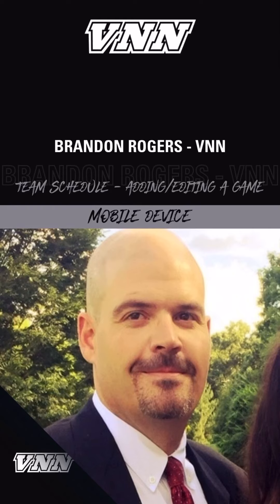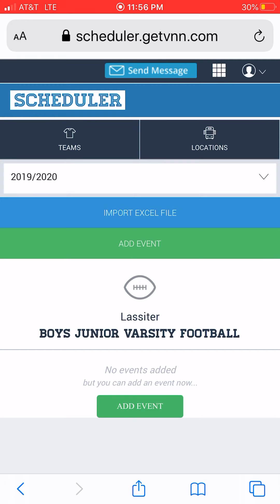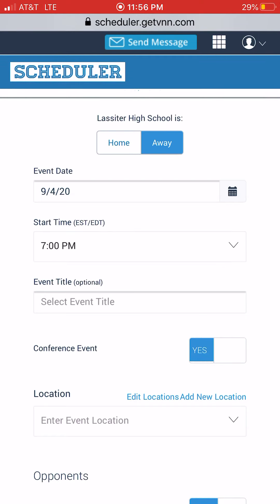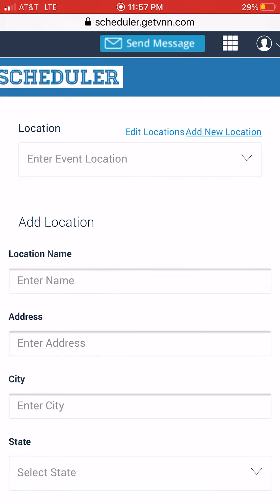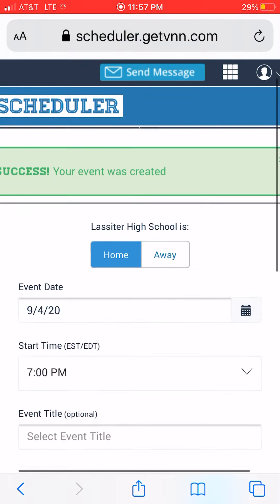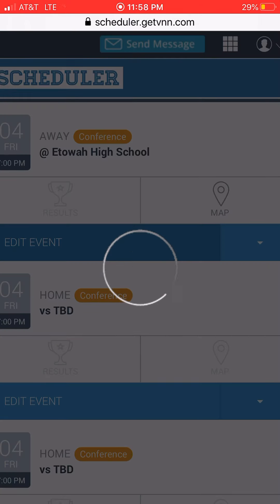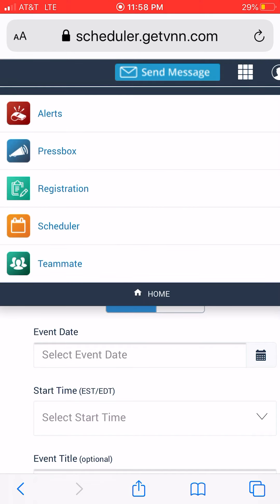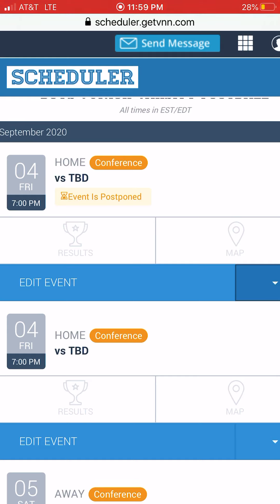Adding-Editing Game Schedule via Mobile